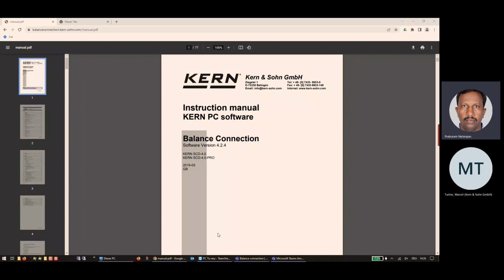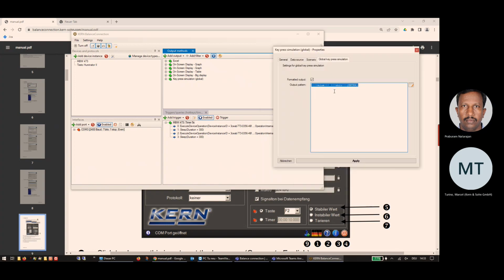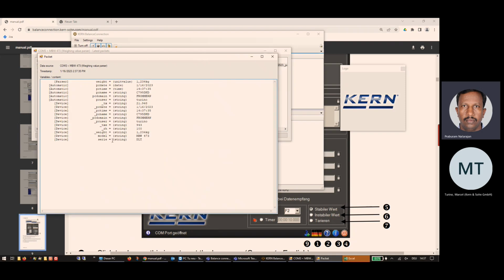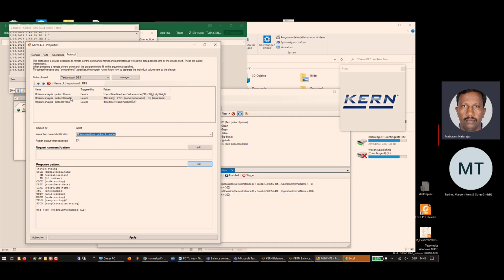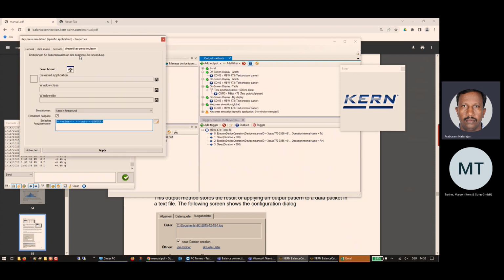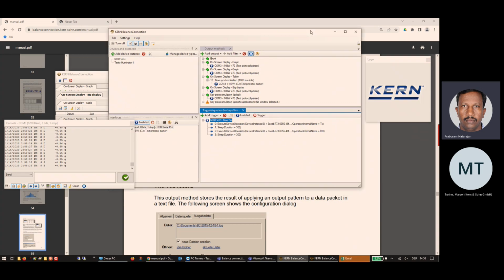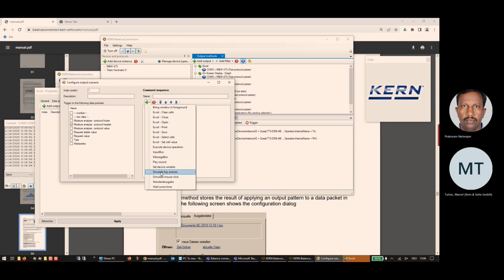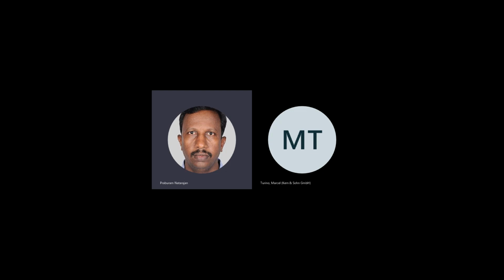July 8, 2023